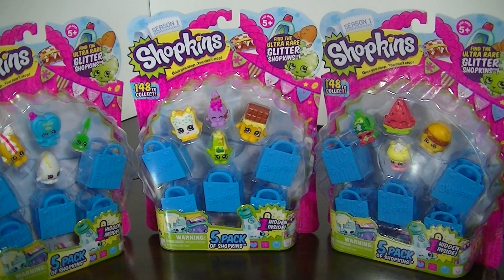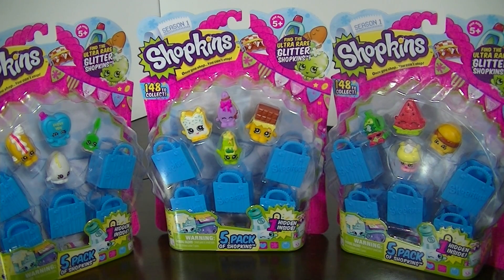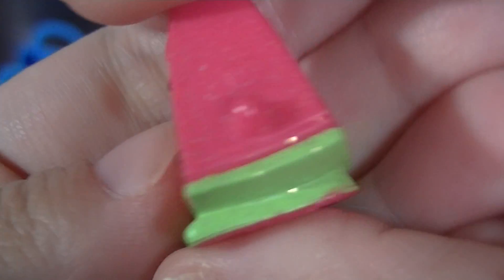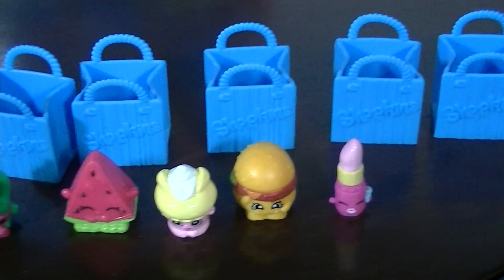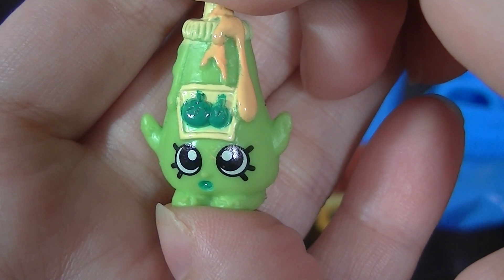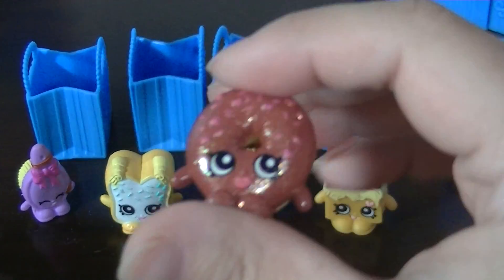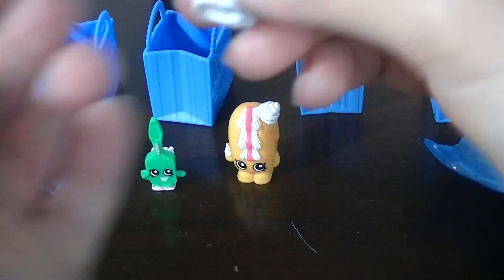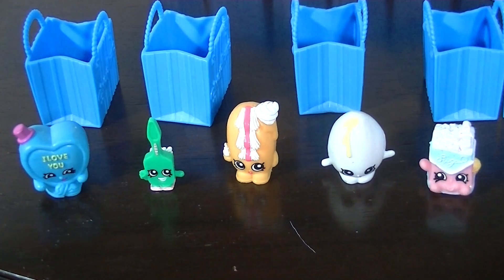Shopkins 5 Packs Openings